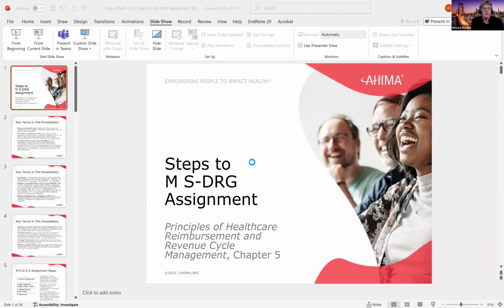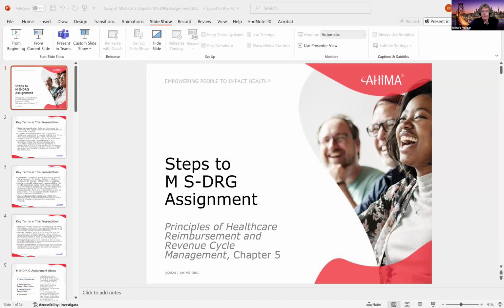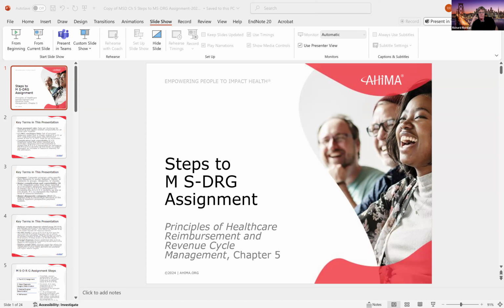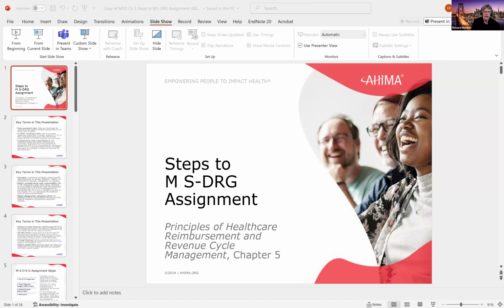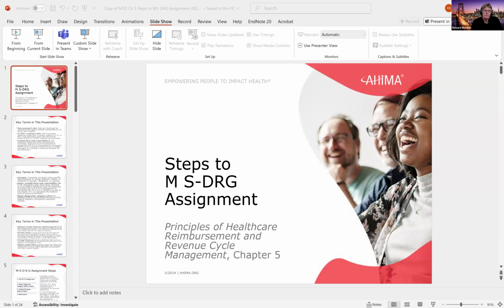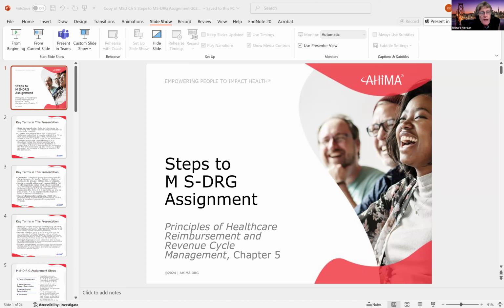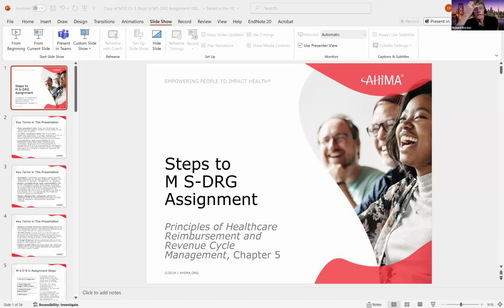HIM 222 MS DRG ENCODER